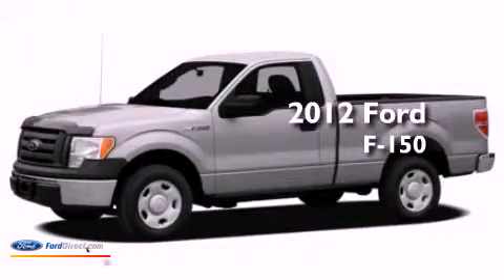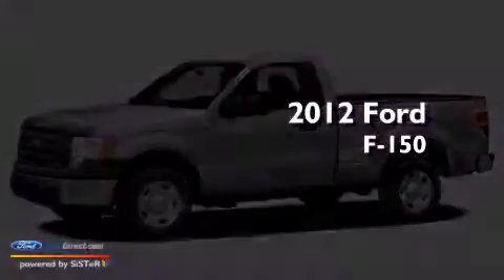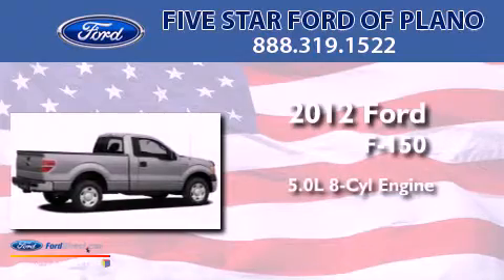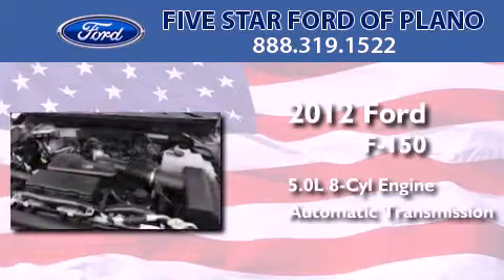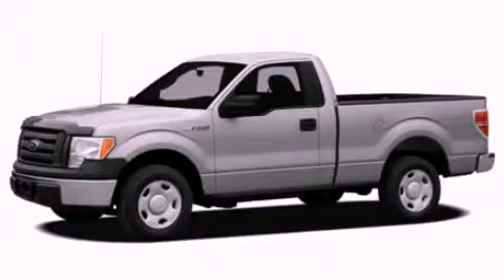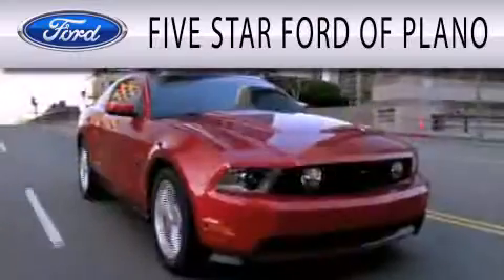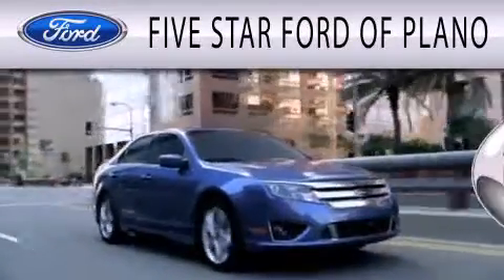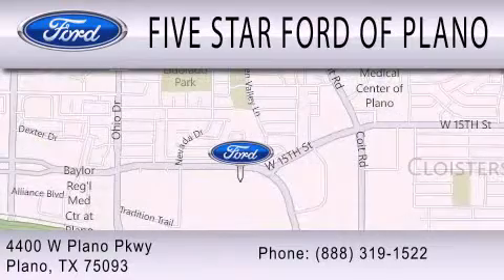2012 FORD F-150 Plano TX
Year : 2012
 Make : FORD
 Model : F-150
 Engine : 5.0L V8 32V MPFI DOHC FLEXIBLE FUEL
 Trans . : 6-SPEED AUTOMATIC
 Exterior : OXFORD WHITE
 Miles : 6

 Stock : CFC60754